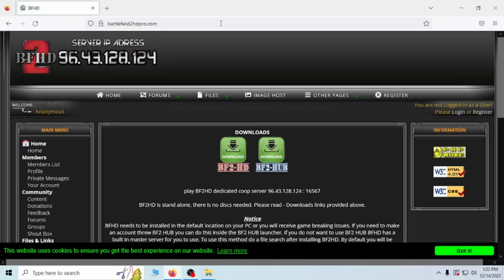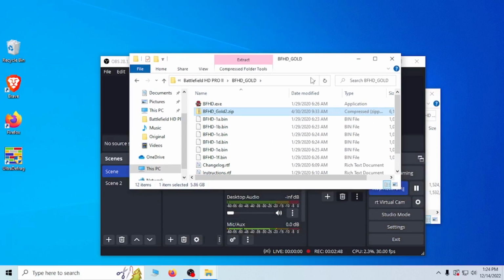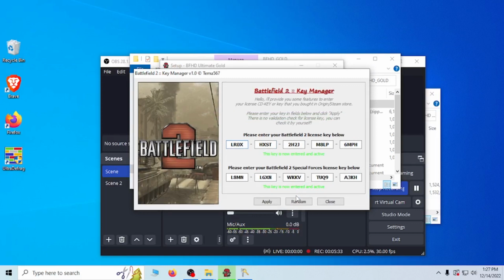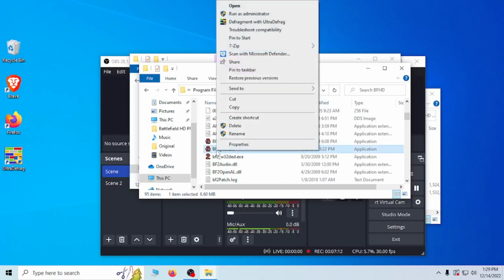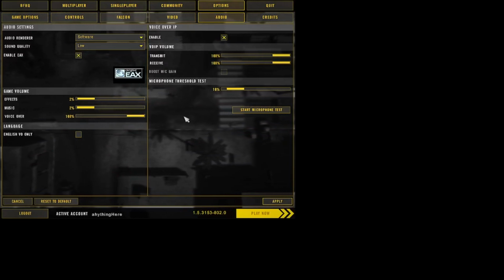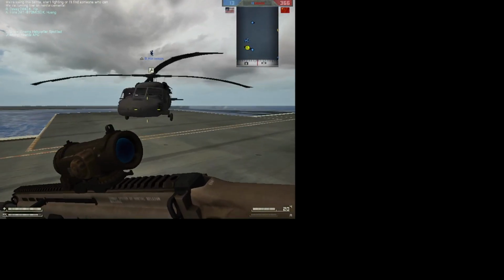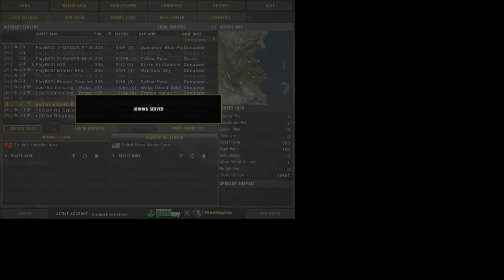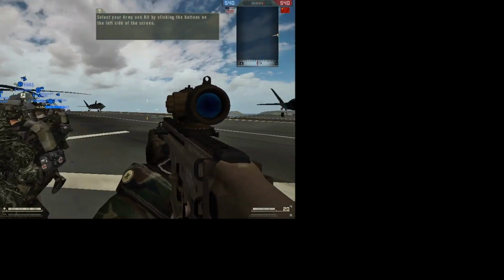Battlefield 2 BFHD INSTALLATION GUIDE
Download Battlefield 2

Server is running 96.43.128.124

USE BF2_RU.EXE TO LOAD THE GAME INSIDE your files. =Looks like this= (Program Files x86/Bull3t/BFHD/BF2_RU.exe)

This is the best battlefield 2 mod that plays how battlefield 2 was meant to be played. This MOD is standalone meaning it runs with out the help of the original game. Why is this the best mod? It has guns that worked just like BF2 early days instead of that garbage 1.5 patch and it fixes all kinds of bugs  and sorts. No more red bug no more car drop kills or supply drop kills and even no more noob toobing. Sure AT can shoot infantry but if they are too close the AT player will die with the infantry they shot plus one less missile per AT so they do not tend to waste their shots. There is a mass of other improvements and this game is free with no more problems with key codes or registry errors.

Join us